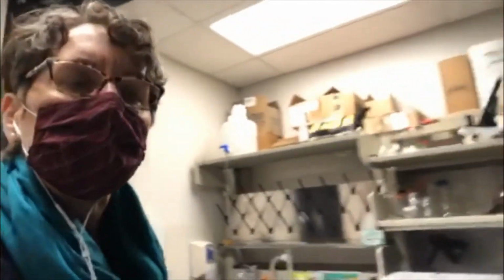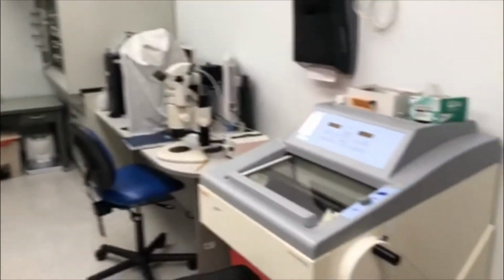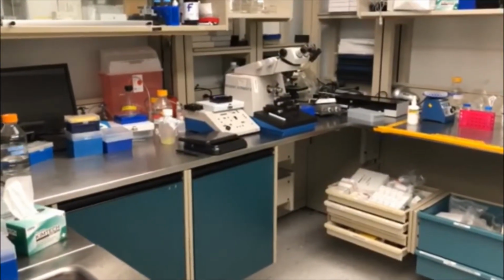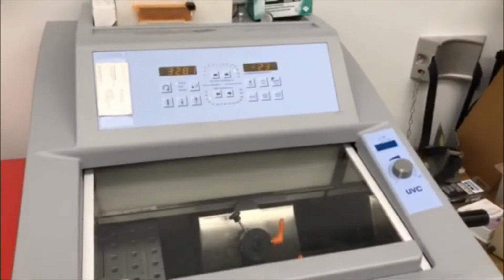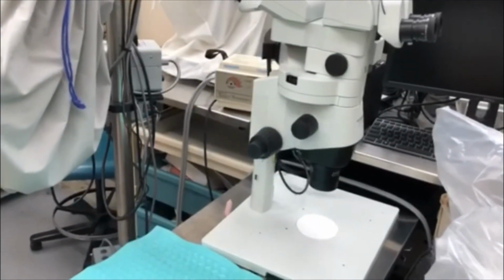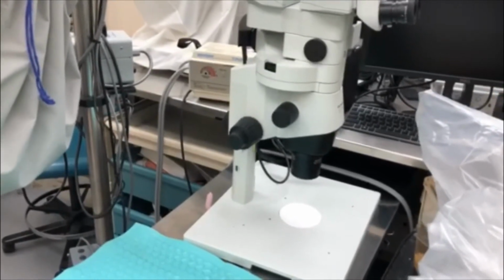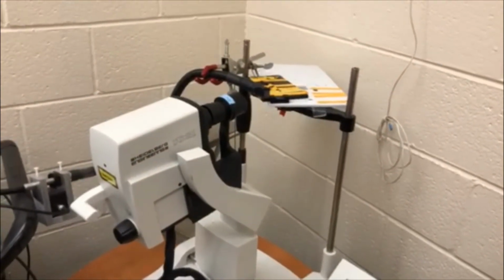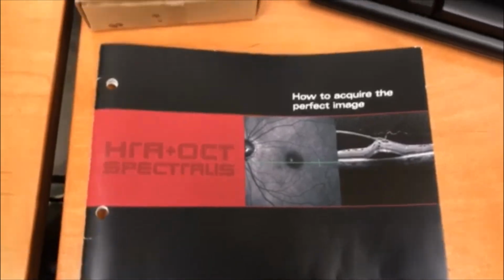Pardue Lab Intro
PI: Machelle Pardue